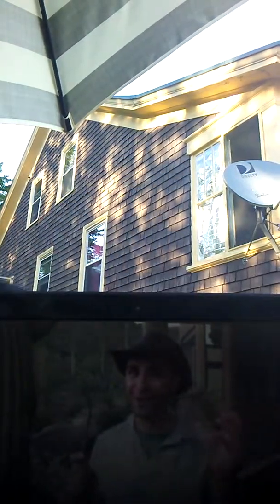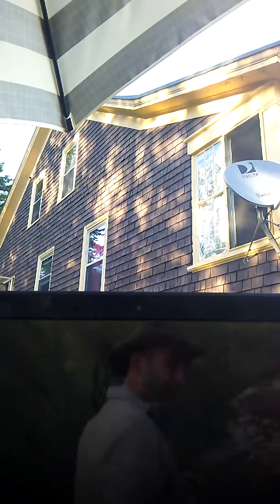Reacting to "will it bite"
Cliff hanger